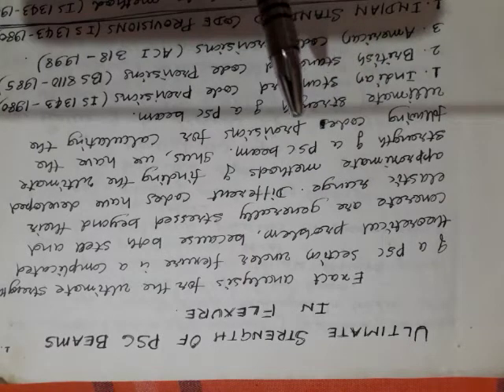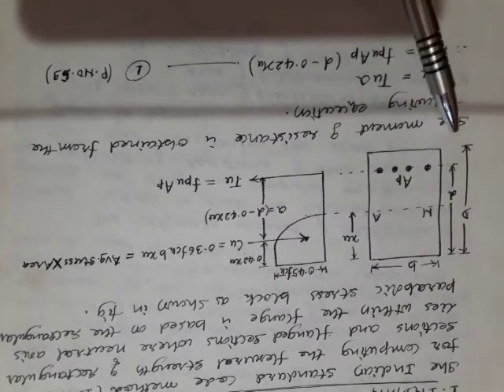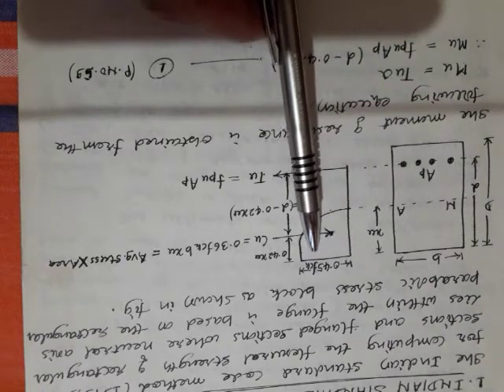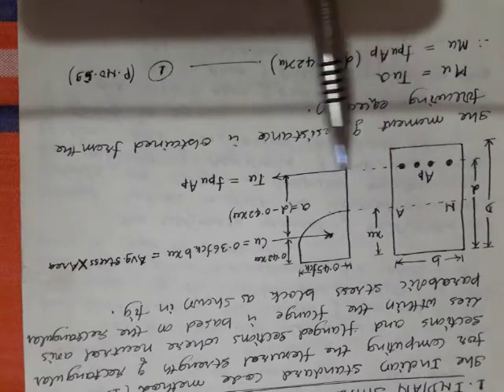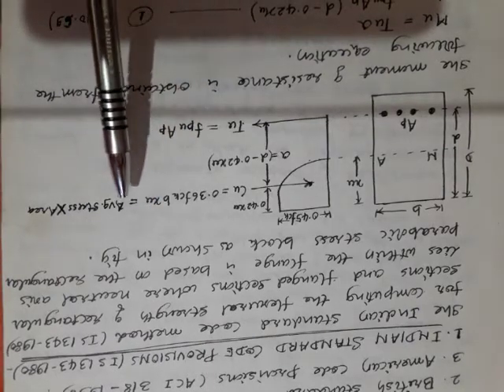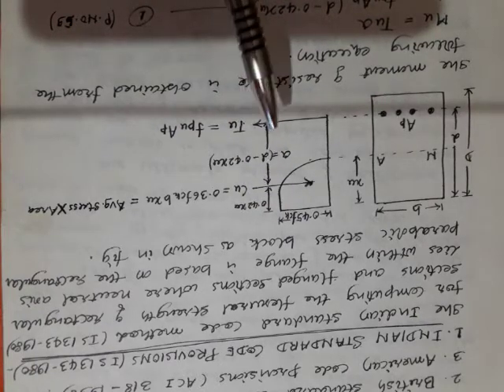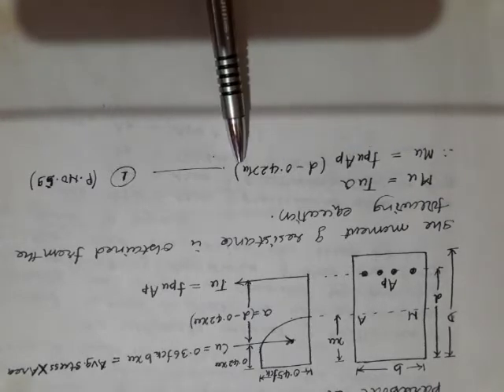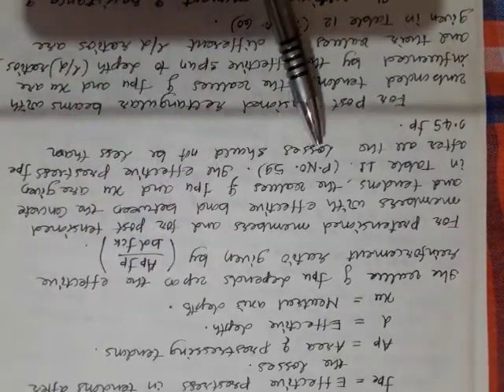GEC HAVERI PSC 54